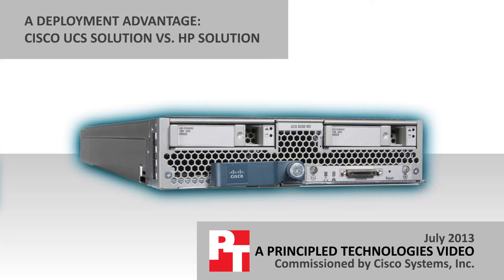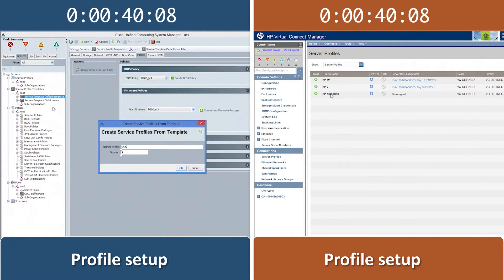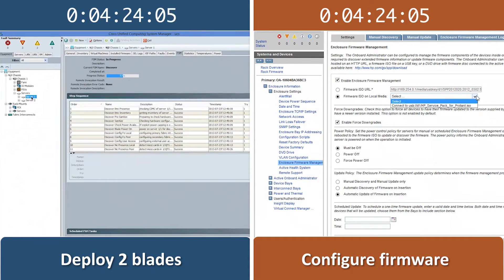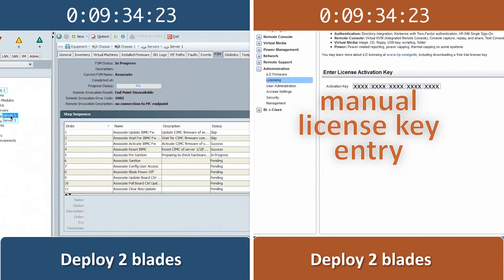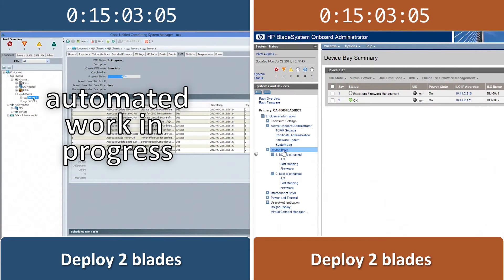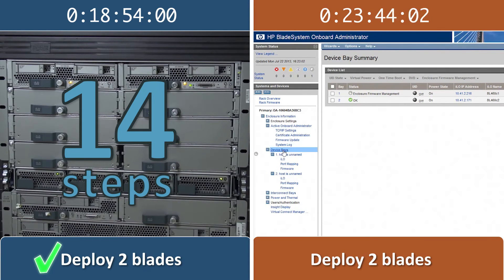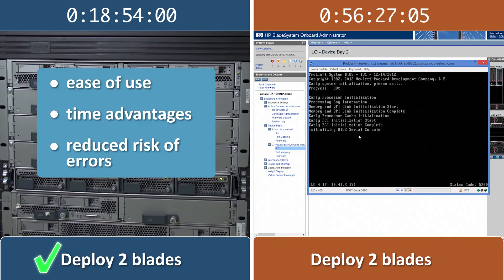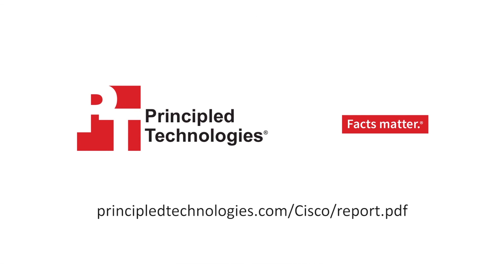Cisco UCS Blades Deploy 77% Faster versus HP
Company growth requires expanding server capacity. See how much easier and faster expanding with the Cisco UCS B200 M3 Blade Server solution is than the equivalent HP ProLiant BL460c Gen8 Blade Server solution. Implementing a large-scale blade expansion? It can be done 77% faster on Cisco UCS with 67% fewer steps.